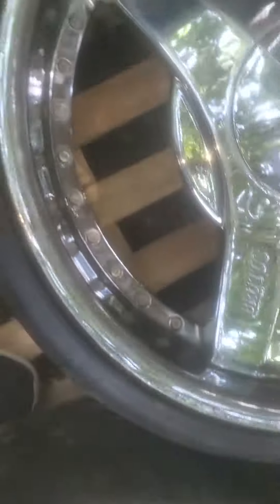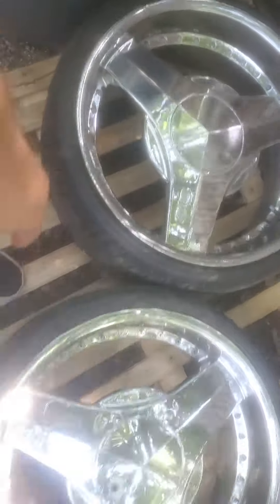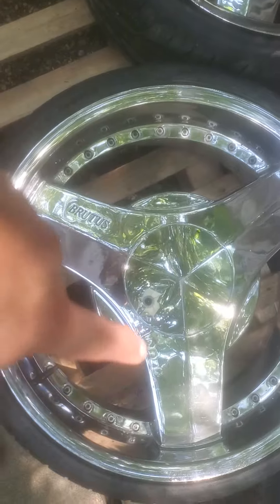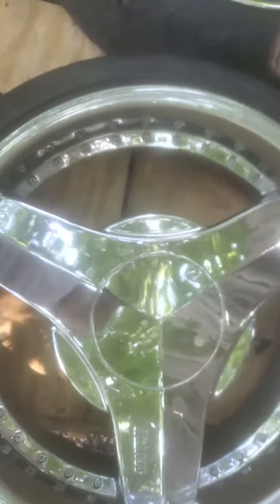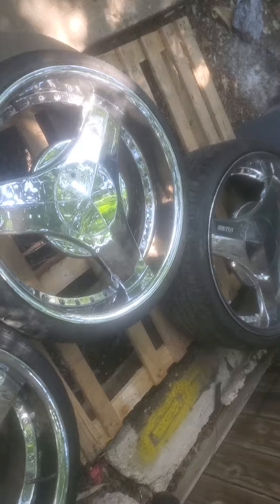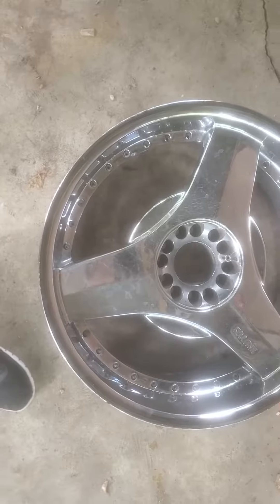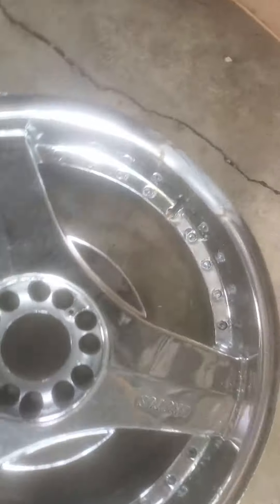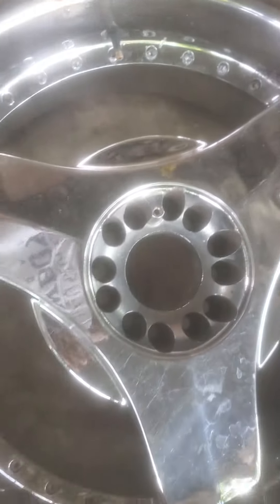my blade type wheels for sale. 6 lug universal. open to ship